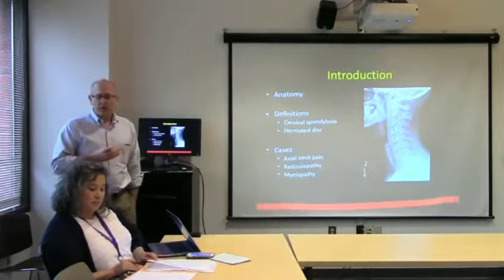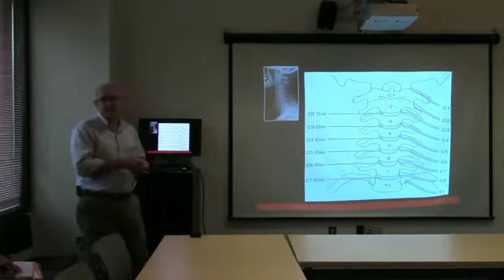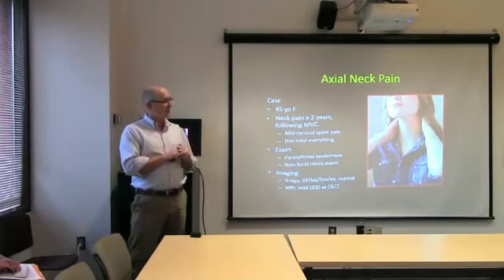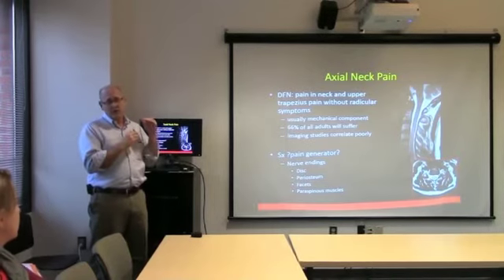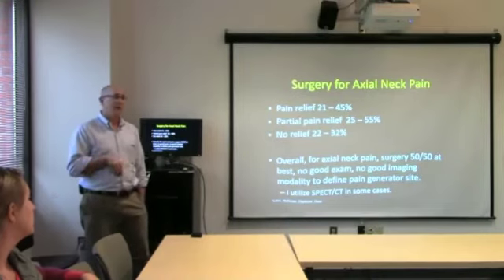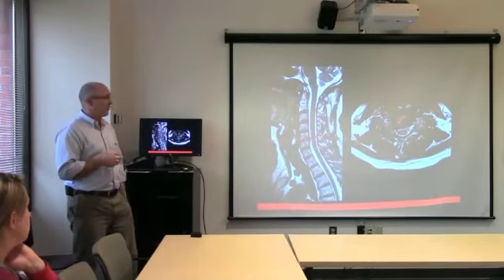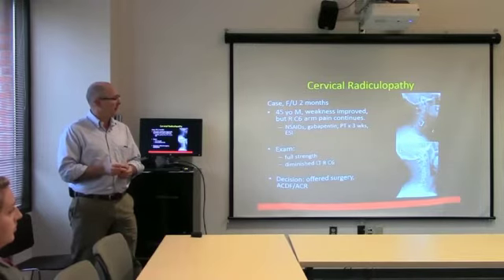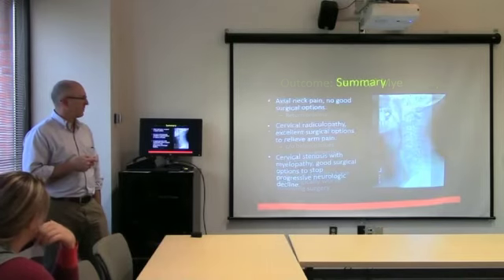Neck and Arm Pain, Brian Ragel, MD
Surgical Management of Neck and Arm Pain
Brian Ragel, MD